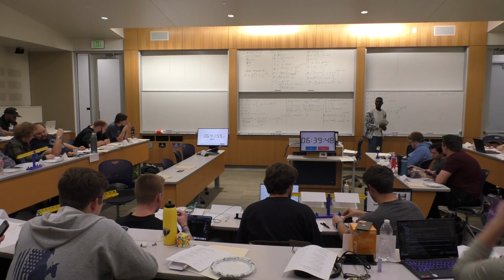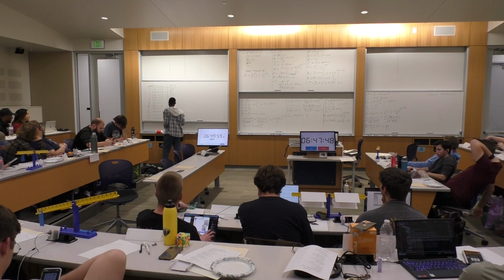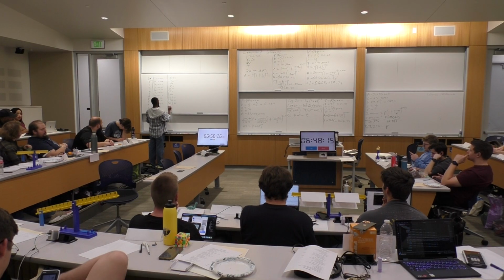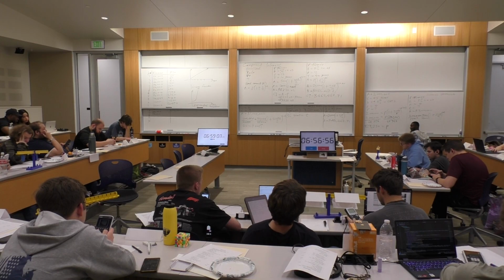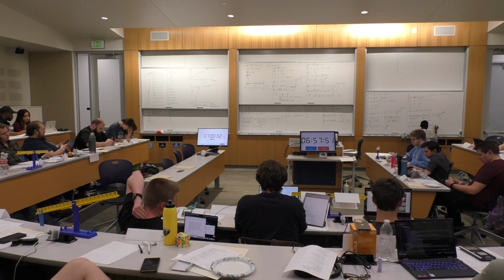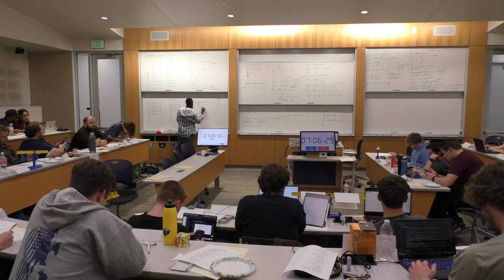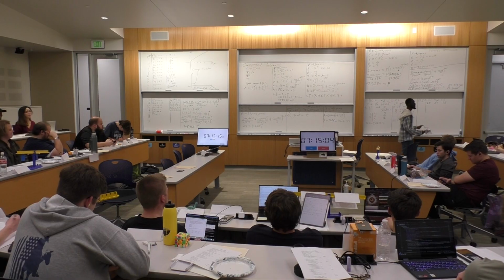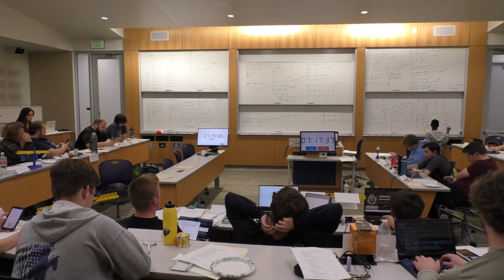SERIES 10 | UNCENSORED | 40 HOURS MATHEMATICS LESSON